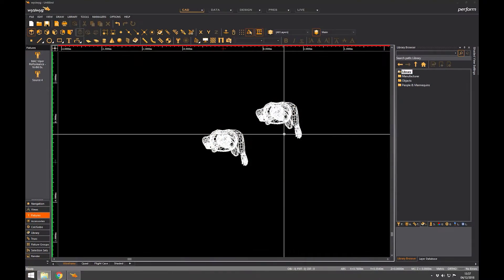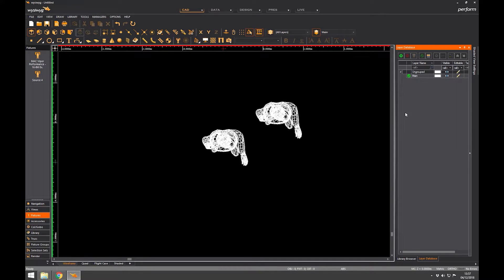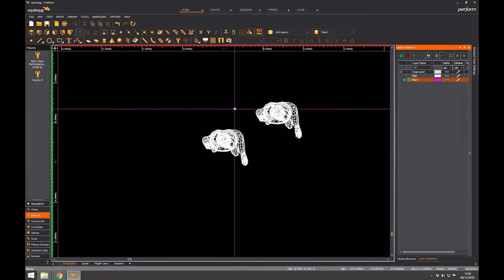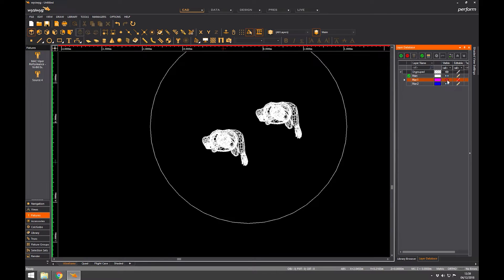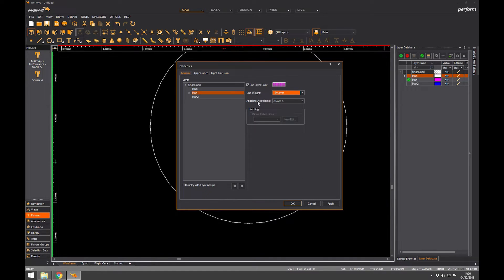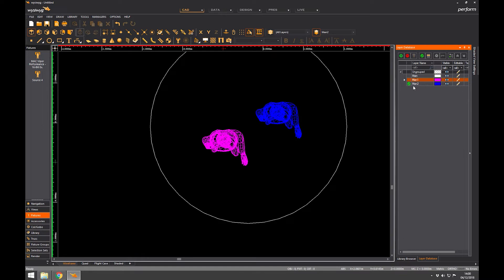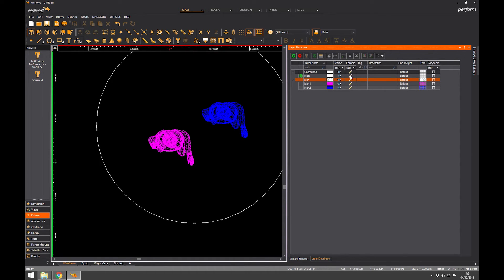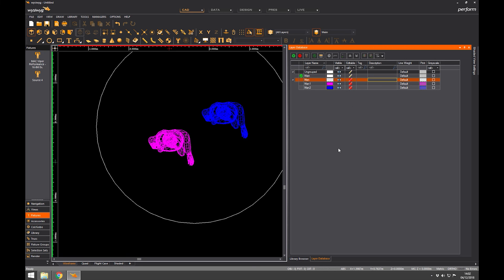Wysiwyg Training - Lesson 8 - Layers